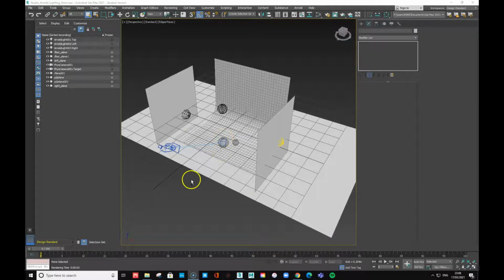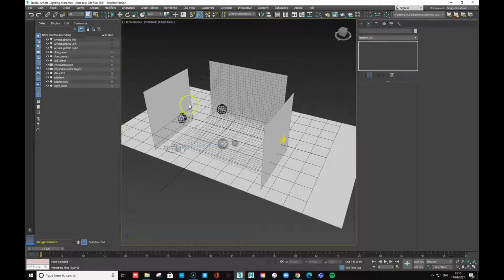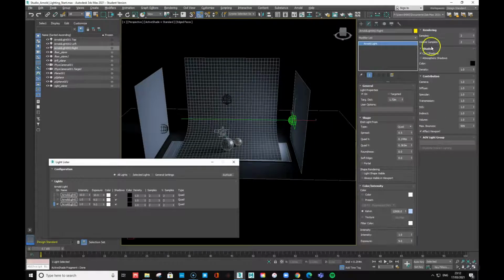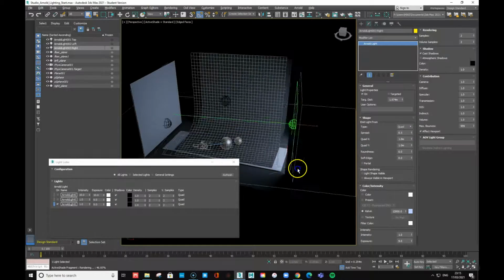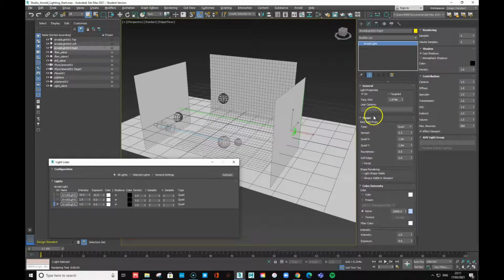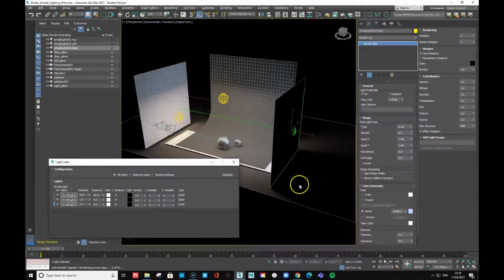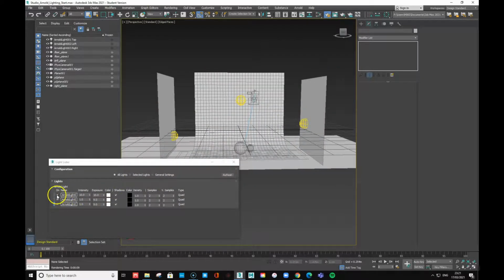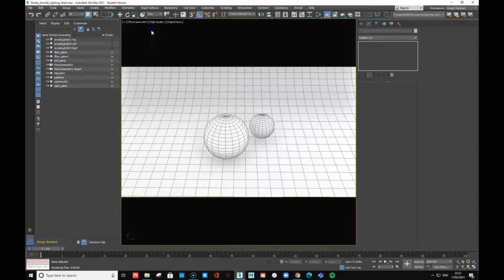Arnold_StudioLighting_Tut